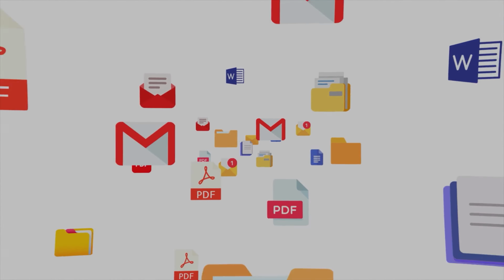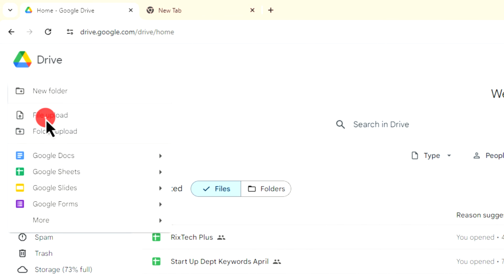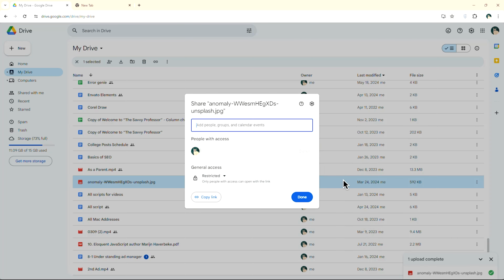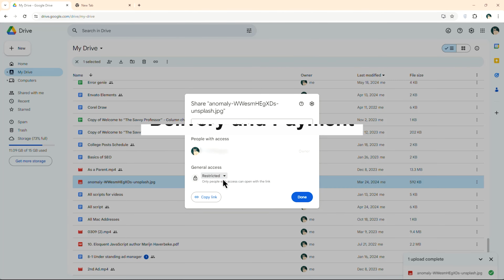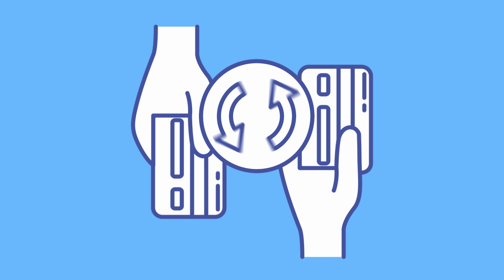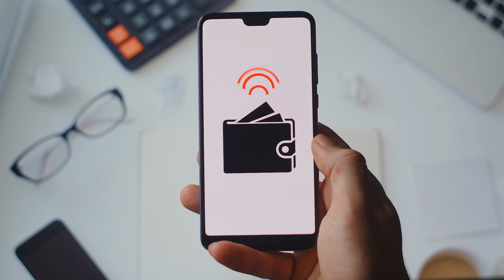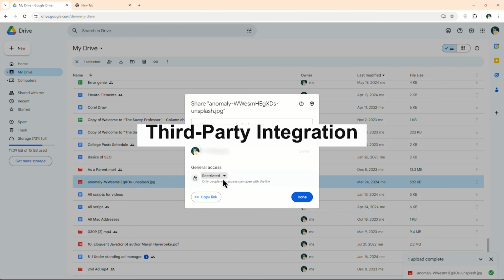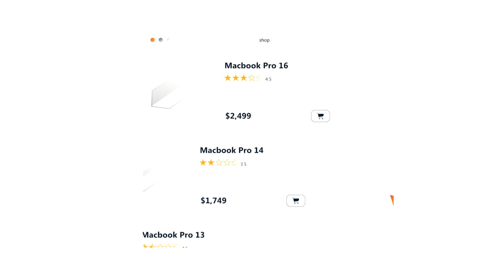How To Use Google Drive To Sell Digital Products Online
How To Use Google Drive To Sell Digital Products Online | Learn how to turn Google Drive into your very own digital storefront with our step-by-step guide on selling digital products online! Discover the basic workflow of uploading your products and start making money today.

Time Stamps ⏰
0:00 Intro How To Use Google Drive To Sell Digital Products Online
0:20 How To Use Google Drive To Sell Digital Products Online
1:36 Final How To Use Google Drive To Sell Digital Products Online